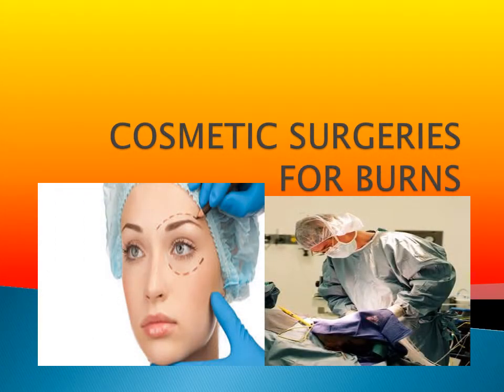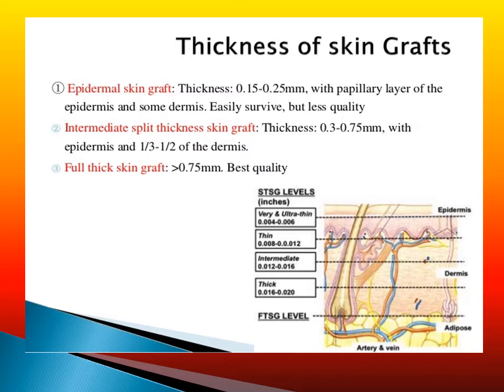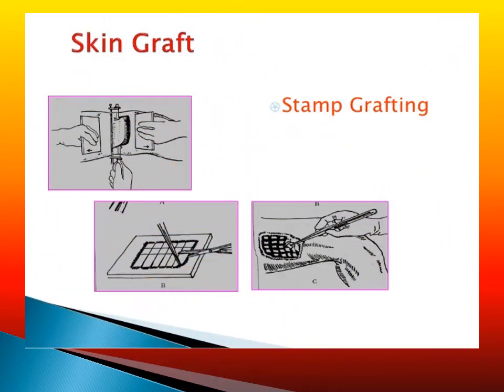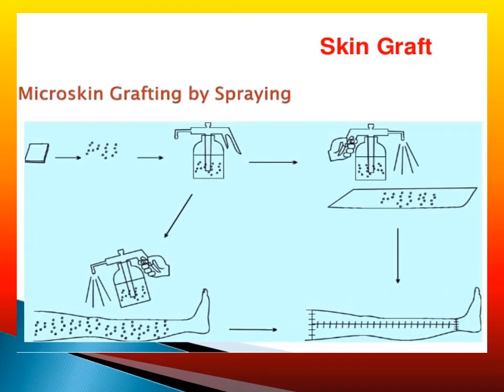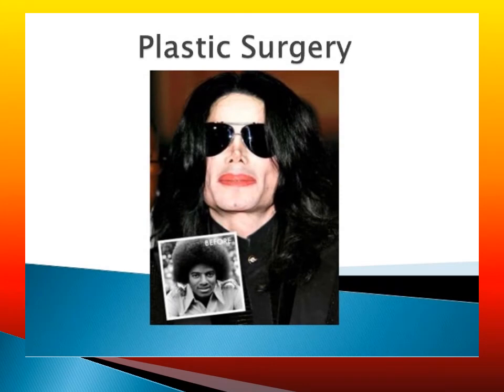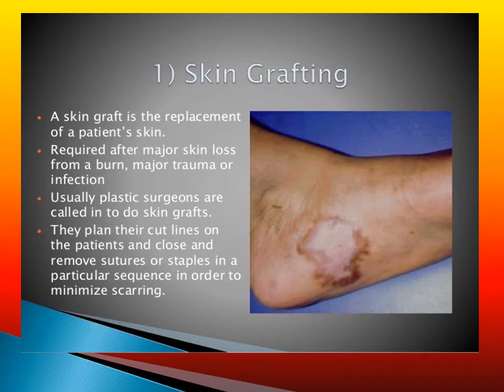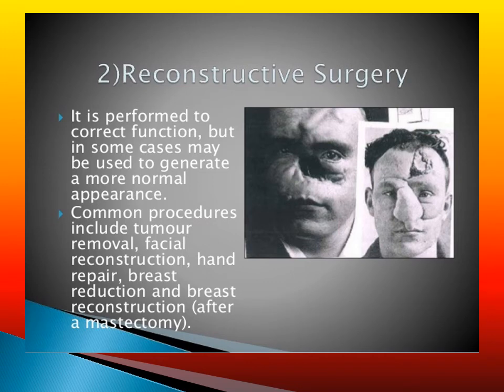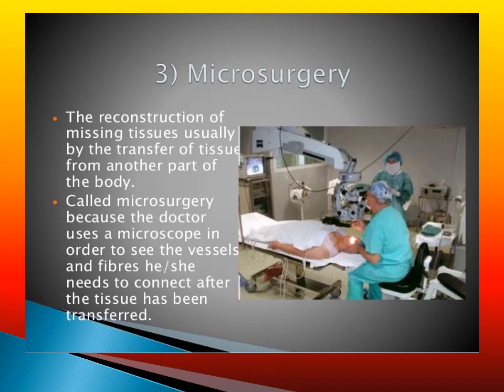Cosmetic surgery for Burns